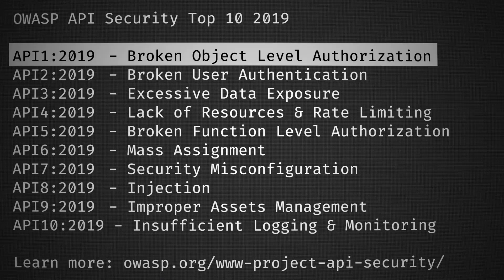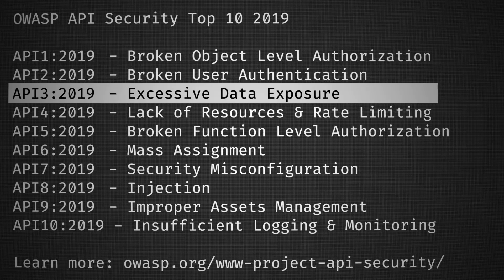OWASP API Top 10 - Excessive Data Exposure